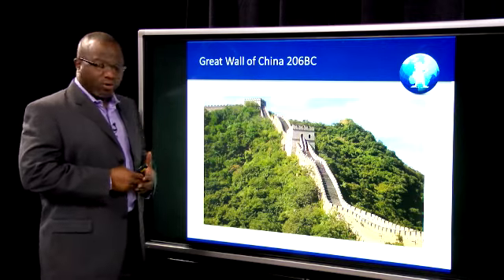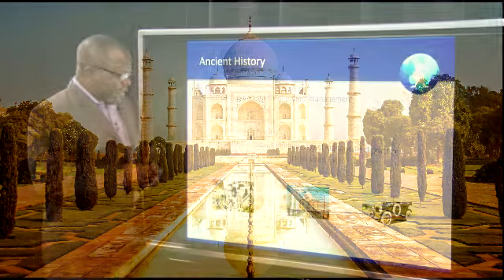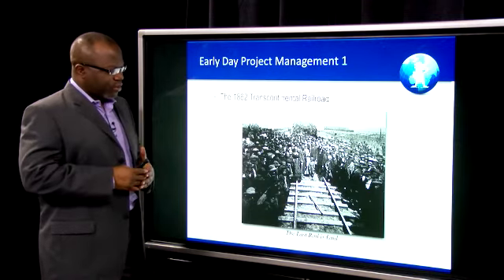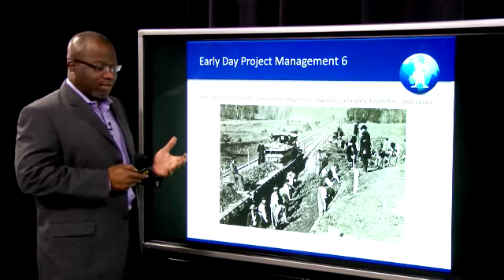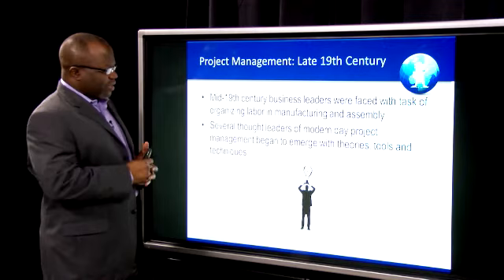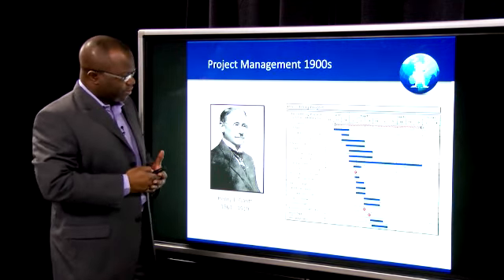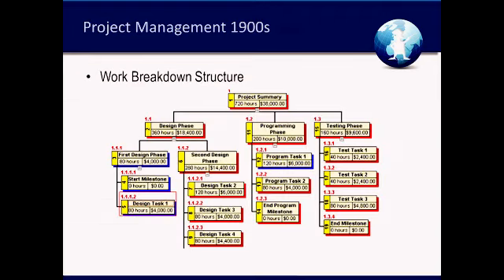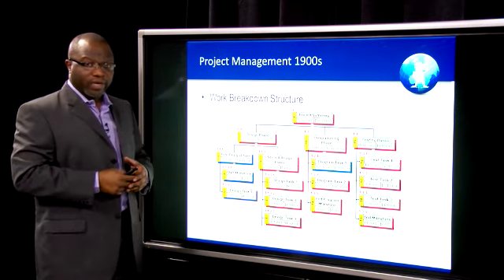PROJECT MANAGEMENT BASICS (PART 4 of 77)